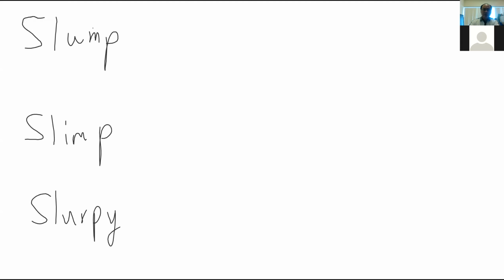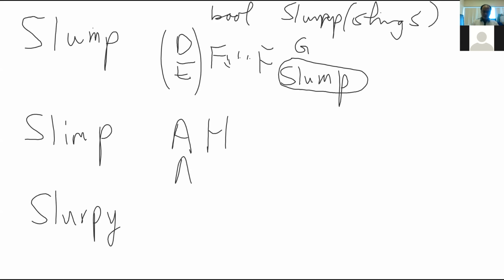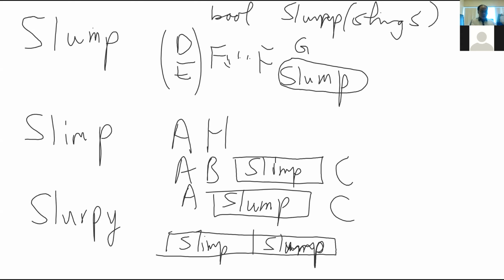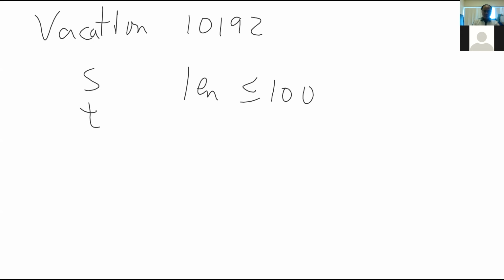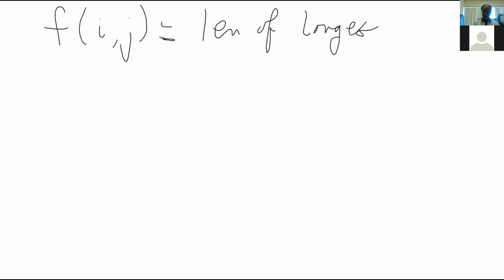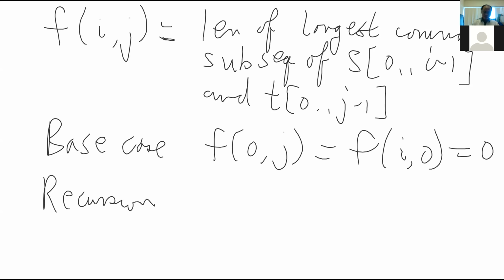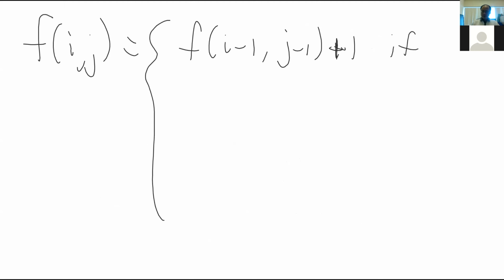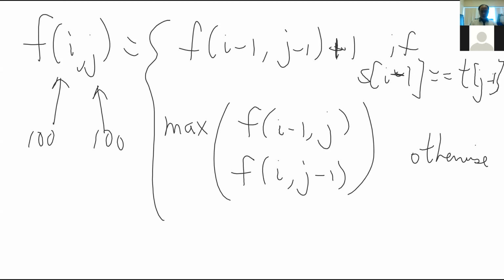Discussion on Slurpy (384) and Vacation (10192)